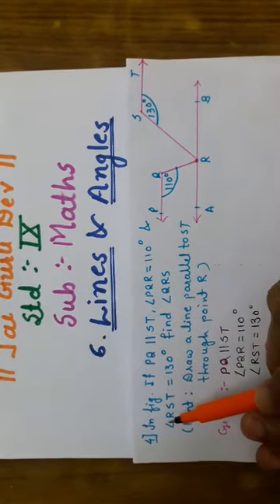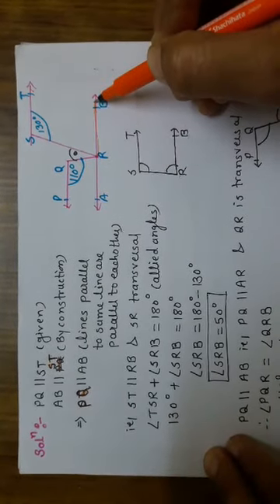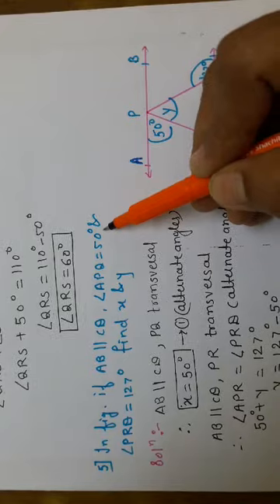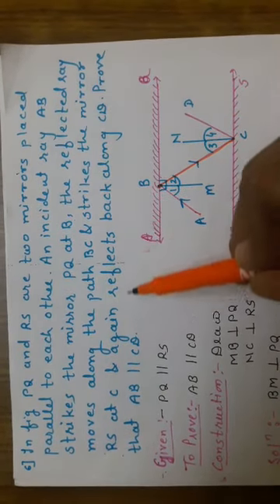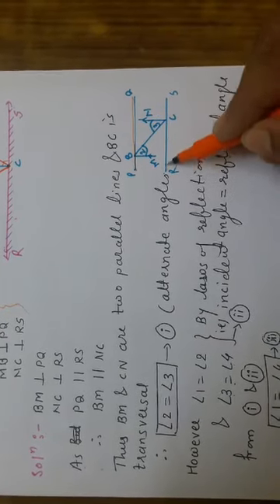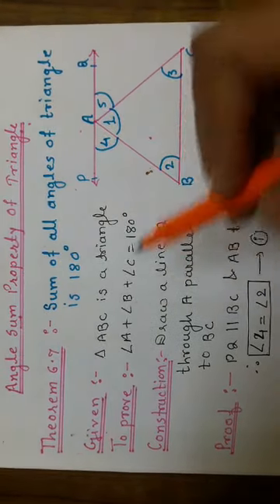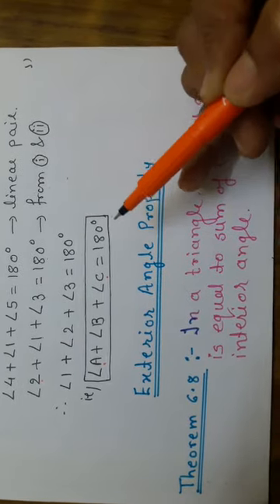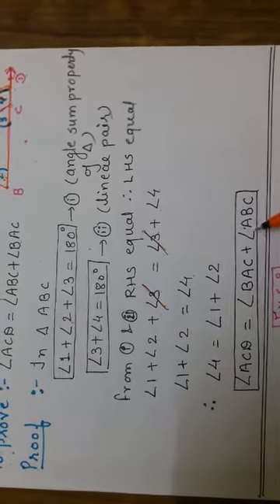Class IX Lesson 6 Lines and Angles (Part 5)